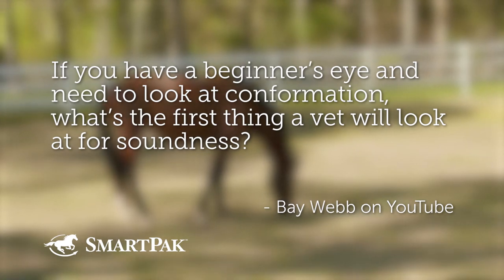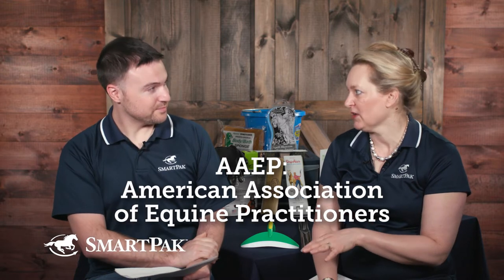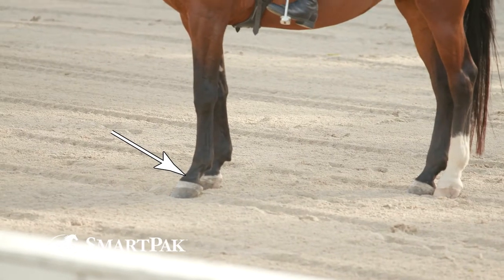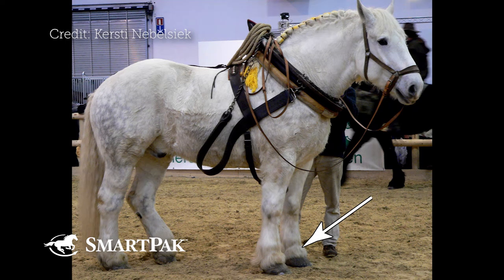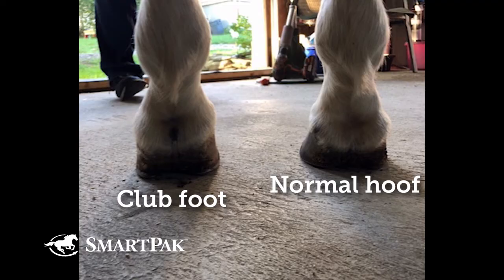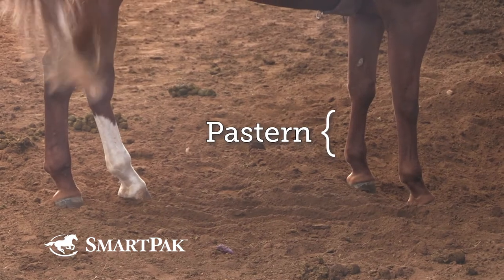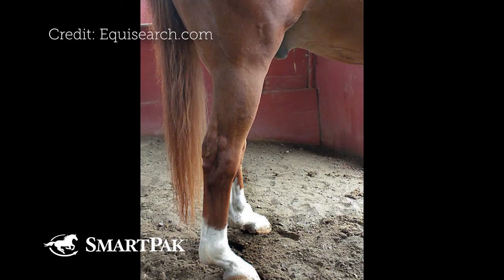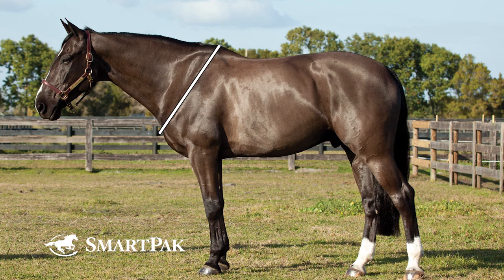Ask the Vet - Conformation issues in horses and if they really matter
In this excerpt from the June 2019 episode of Ask the Vet Dr. Gray and SmartPaker Dan answer a question about horse conformation. We’ve all heard of a sickle-hocked horse or a post-legged horse – but as a horse owner or potential horse owner, what conformation abnormalities are ones you should be worried about and which ones should you not be worried about? Dr. Gray even gives an example of one specific, well-known issue that she’s heard described as a ‘beauty mark.’